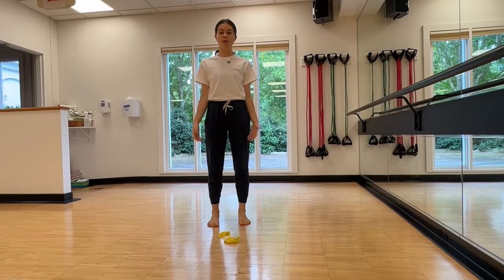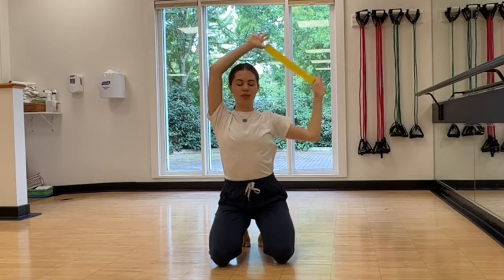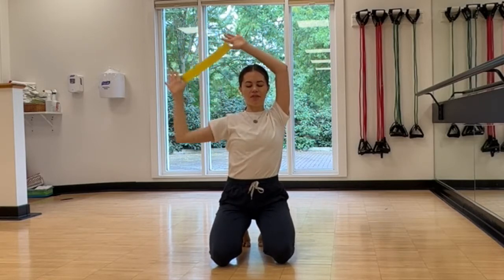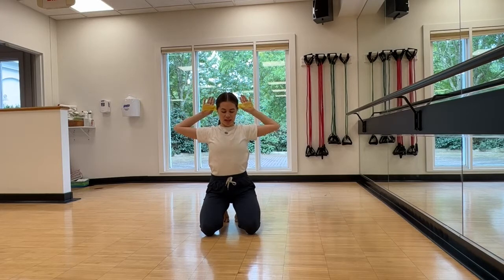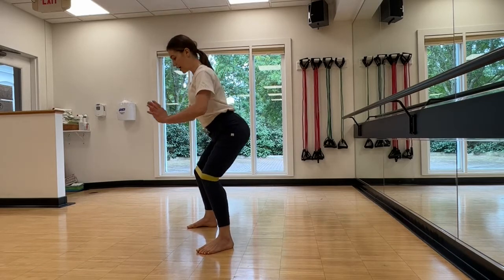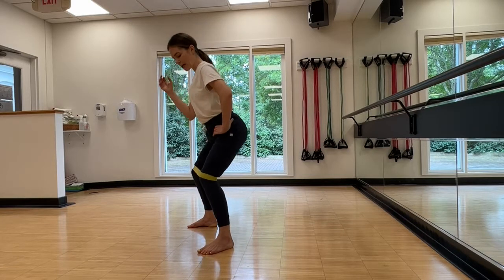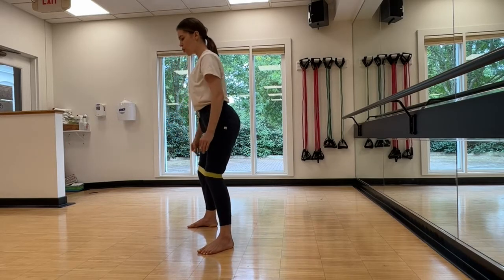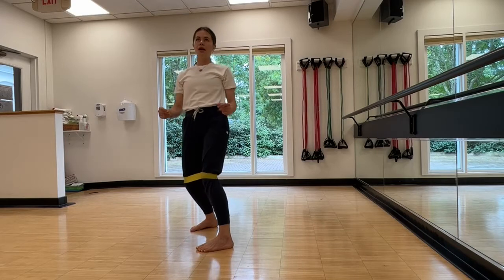small space workout, workout in hotel room or in your in-law's guest room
I love traveling ! And as a seasoned traveler I know how body feels after a longflight light or a longdrive . This workout will bring balance in your body and release anxiety and negative emotions that can occur out of long time sitting.